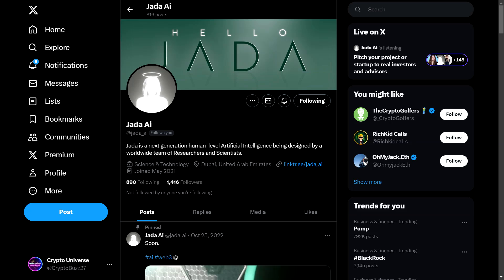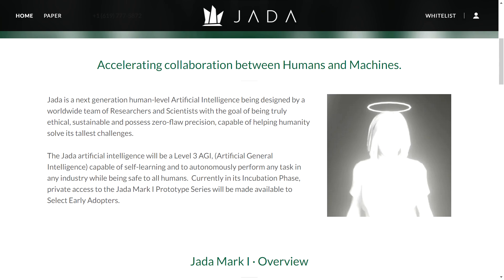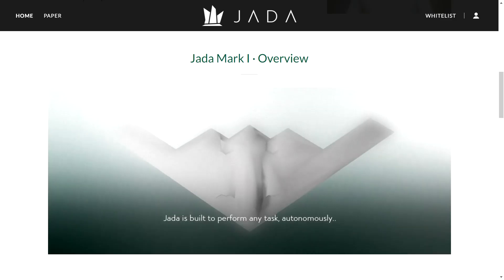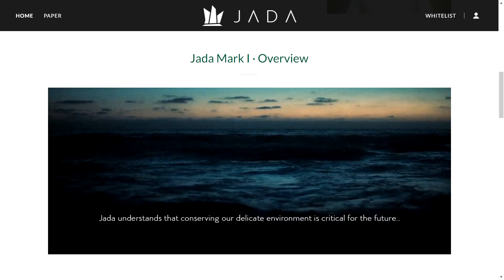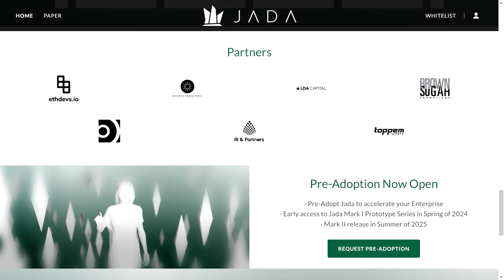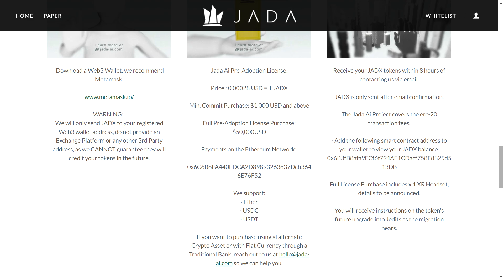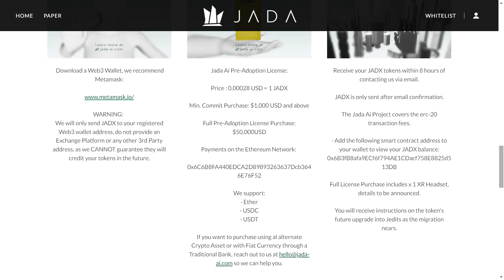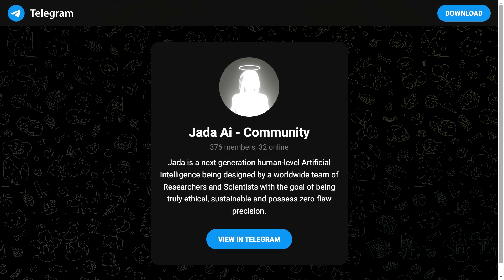Jada AI's IDO: Unleashing the Power of Next-Gen AI!🔥A New Era of AI Begins!💎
💎 JADA AI SPECIAL SALE ANNOUNCEMENT 💎

🟡  GOLD TIER  🟡
Gempad is proud to announce the special sale for Jada Ai.
Their special sale is taking place on the 9th of January at 00:00 UTC! ⏰

Jada Ai is an Artificial General Intelligence (AGI). It will represent a significant evolution towards achieving Strong AI technology, aiming to reach ethical, sustainable, and zero-flaw precision when assisting with complex industrial processes and problem solving operations.

The $JADX utility token is designed to provide a certain type of utility relating to interactions with Jada in its ecosystem. The type of
utility includes representing the settlement asset for;

a) Accessing the Jada Artificial Intelligence (AI) interface (Access).
b) Computational costs associated with training the enterprise's model (Training).
c) Computational costs associated with the execution of business operations in an enterprise adopter's environment
(Computation).